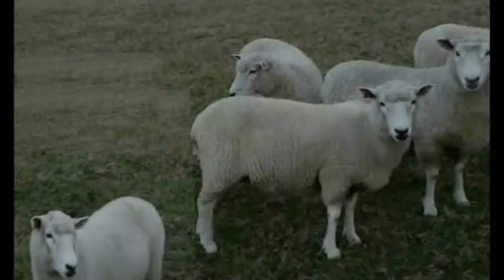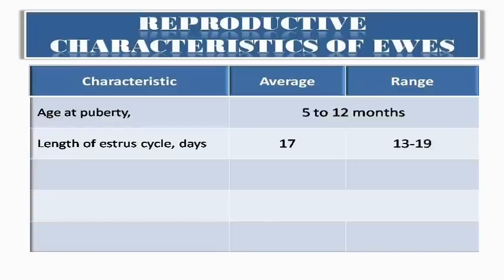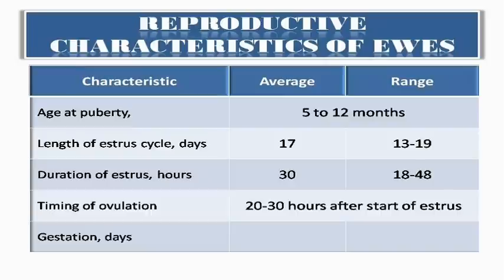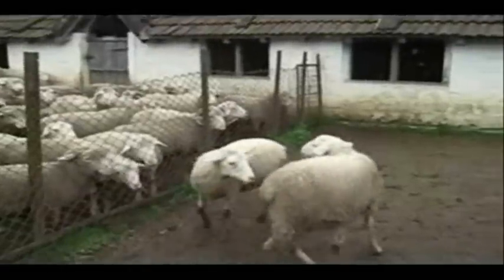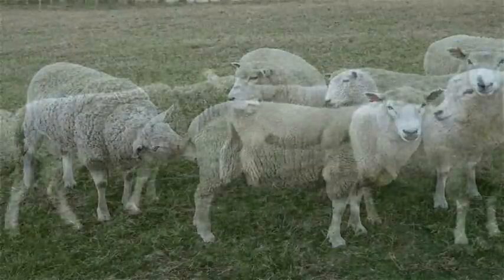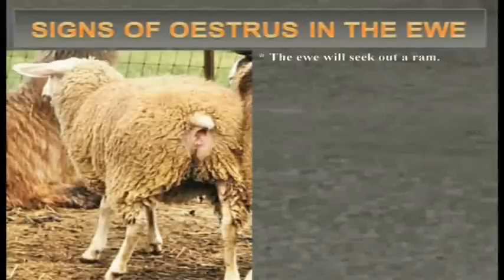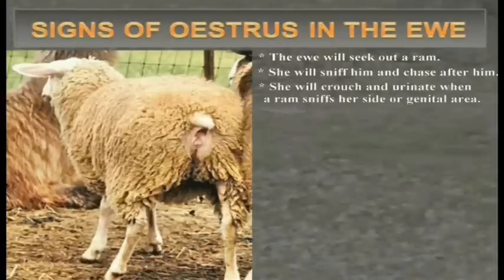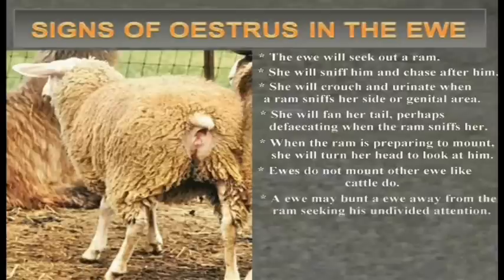Sheep Mating Behavior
Sheep Mating and Sexual Behavior showed when Ram mate Ewe along with sniff- hunting courtship and Ram -Effect. Demonstration of Flehmen response.
Sexual Behavior in Sheep

Courtship

Courting behavior in Ram
Courting behavior Ram is made up of “sniff hunting” ewes to search and identify oestrus ewe. Here the major acts include are sniffing the ewe’s perineum and nudging the ewe. Aphorized ram is allowed to search and identify oestrus ewe.
Rams approach a ewe often from the side, pawing her side with head low, rattling his tongue and giving a low -pitched bleating. This also includes orientation of ram behind the ewe, extension, and flexion of one foreleg, tilting and lowering the head accompanied by a low-pitched vocalization.

The Flehmen Reaction

Ram smells the urine of ewe, raises the head and curls the upper lip, this is called the Flehmen’s Reaction.

Courting behavior Ewe

Courting behavior displayed by the ewe varies with its hormonal condition.
In sheep, the length of the oestrus cycle ranges from 13 to 19 days and averages 17 days. Oestrus phase is the period of time when the ewe is receptive to the ram and will stand for mating. It lasts approximately 24 to 36 hours. During the 15 to 28 hours of estrus, female motor activity ranges through a spectrum of low to high to low-intensity responses. For the first 3-5 hours, low-intensity acts include standing, head lowered and pinnae of ears somewhat flattened, swinging the head back to watch the courting ram, walking off and then standing and looking back at the ram.
The "ram effect"

Rams produce a chemical substance called a pheromone, the smell of which stimulates the onset of oestrus phase and ovulation in ewes. This smell comes from the grease in the wool and contains pheromone.  When non-cycling ewes are stimulated to ovulate by the sudden introduction of a ram or "teaser" is called The "Ram Effect".  The great value of the ram effect is the synchronization of estrus activity which will result in large numbers of ewes ovulating, conceiving, and lambing in a relatively short period of time.
Persistent nudging by the ram at this time results in acceptance. From about the 5th to the 15th hours of estrus, the ewe is notably more aggressive. Soliciting behavior takes the form of approaching the ram, nuzzling and pushing its head into the flank and scrotal regions. Low-intensity responses supervene from the 15th hour to the end of estrus, grading into the avoidance behavior characteristic of the anestrous ewe.

Signs of oestrus in the ewe :
The ewe will seek out a ram.
She will sniff him and chase after him.
She will crouch and urinate when a ram sniffs her side or genital area.
She will fan her tail, perhaps defaecating when the ram sniffs her.
When the ram is preparing to mount, she will turn her head to look at him.
Ewes do not mount other ewes as cattle do.
A ewe may bunt a ewe away from the ram seeking his undivided attention.

Copulatory behavior:

Ram’s copulatory behavior is of 4 stages Erection and Protrusion of the penis, Mounting and fixation, Intromission, Ejaculation, and pelvic thrusting and Dismounting. In sheep, the fat tail of a ewe may make mating difficult or even impossible. Experienced rams push the tail aside to let the penis penetrate the vagina.
Ram gripping ewe with his front legs while thrusting. The ram finally ejaculates semen on reaching the os-cervix. On dismounting the penis soon retracts to the prepuce.

Postcopulatory behavior:

After copulatory reactions may take the form of remounting the ewe, leaving to court another female or standing while the just-mounted ewe leaves. Ram usually licks the penis after ejaculation.

 Veterinary Gynaecology